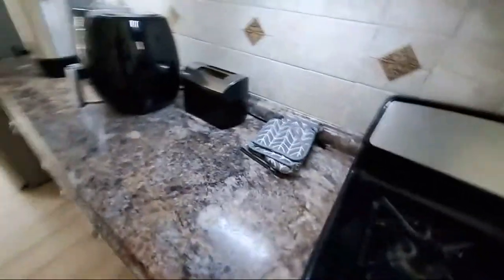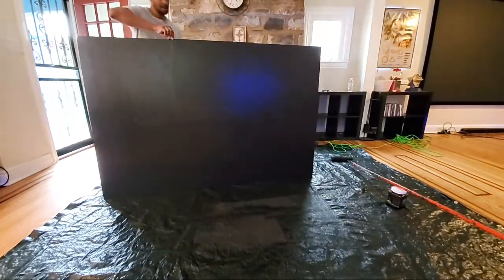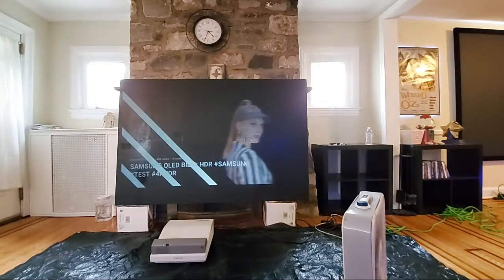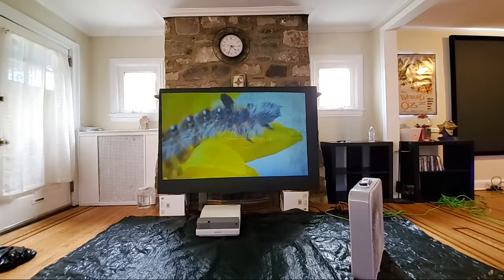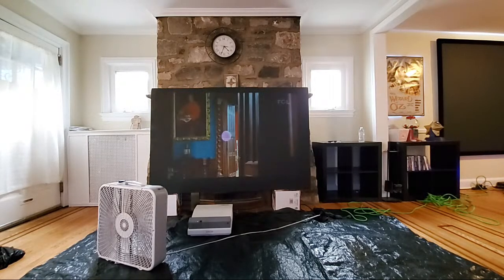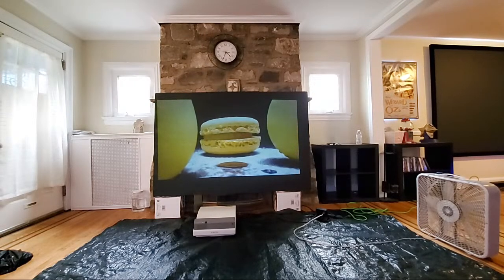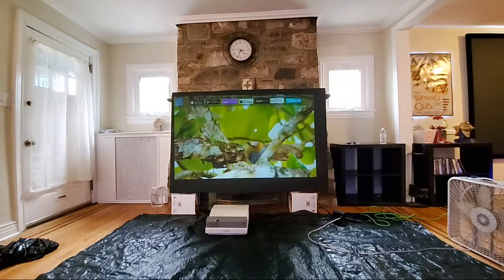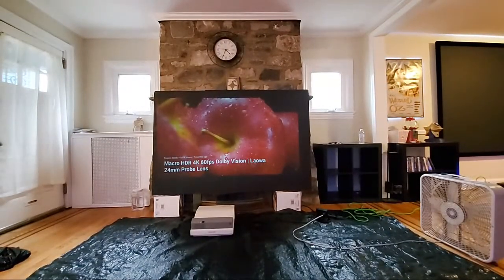Painting a OLED Like Styrofoam UST projection Screen using our supreme black ALR 12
Projector use in this demonstration SONY VPL - SW635C.  UST 720p
Screen paint used in this demonstration our Supreme black ALR 12